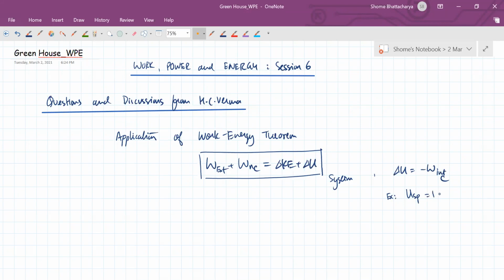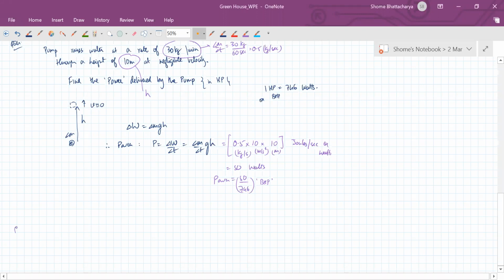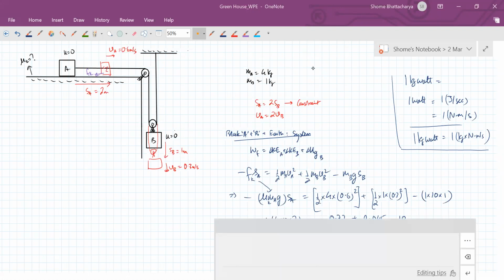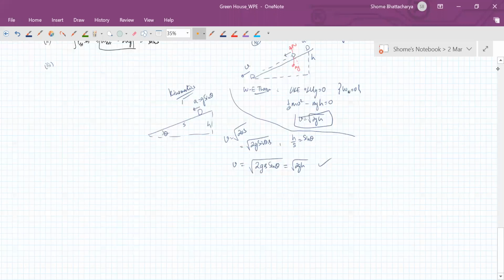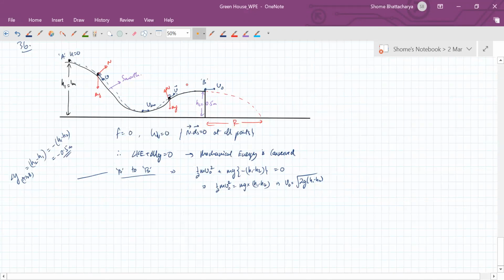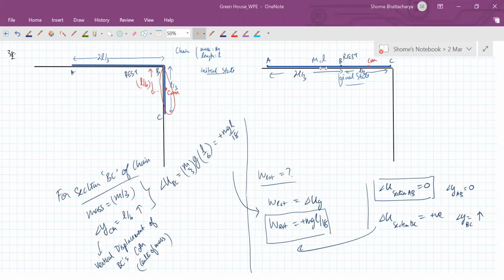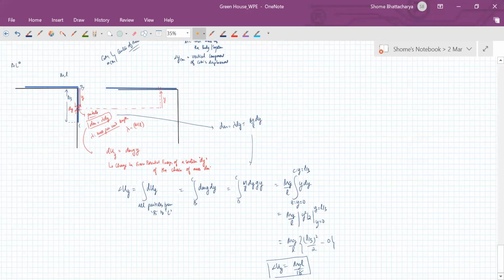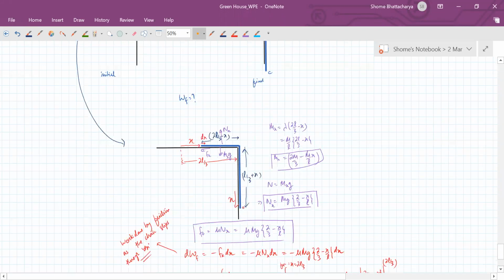Work Power and energy,Session 6,11th,Green House,Date-02-03-2021,By-Shome Bhattacharya